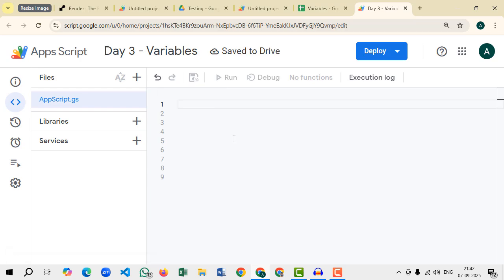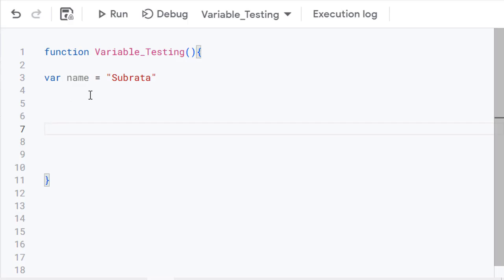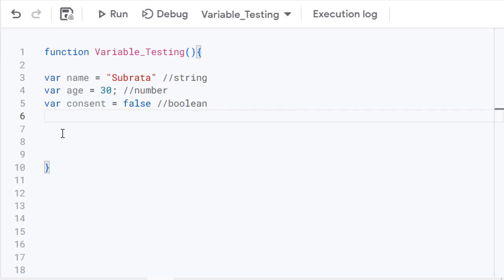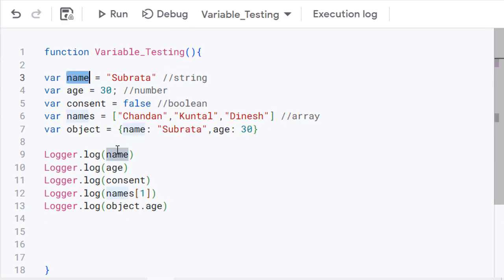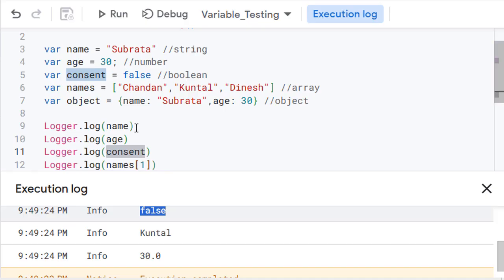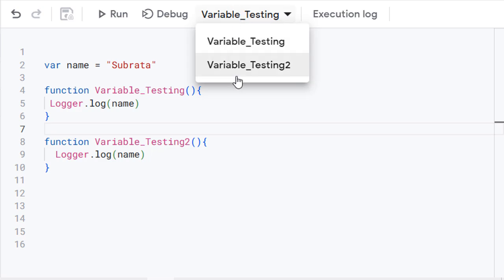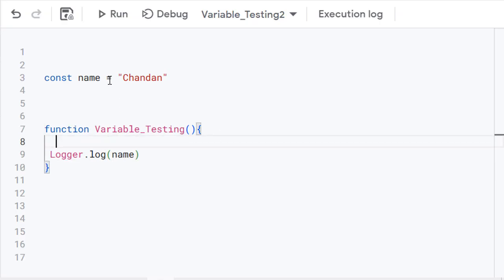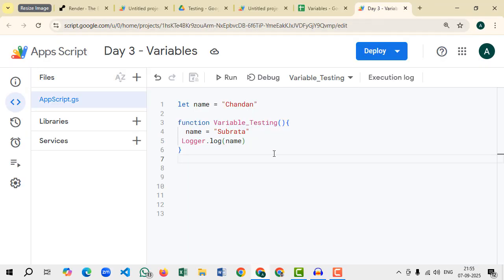Google Apps Script || Learn Google Apps Script Variables (let, var, const)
In this video, we dive into variables in Google Apps Script and learn how to use let, var, and const. You’ll understand what variables are, why they are important, and the differences between each type

✅ What you’ll learn in this video:
1. What is a variable in Google Apps Script?
2. The difference between var, let, and const
3. When to use each type of variable
4. Examples of declaring and using variables
5. Best practices for variable naming and usage

Thanks.

🔎 **This video related to:**

✅ google apps script variables
✅ what is a variable in google apps script
✅ let var const in google apps script
✅ google apps script let vs var
✅ google apps script const example
✅ how to declare variables in google apps script
✅ google apps script variable tutorial
✅ google apps script beginner variables
✅ types of variables in google apps script
✅ google apps script variable scope explained
✅ var in google apps script
✅ let in google apps script
✅ const in google apps script
✅ google apps script global variables
✅ google apps script local variables
✅ google apps script block scope
✅ google apps script variable hoisting
✅ google apps script best practices variables
✅ apps script variables step by step
✅ google apps script string variable
✅ google apps script number variable
✅ google apps script boolean variable
✅ google apps script null variable
✅ google apps script undefined value
✅ apps script object variable
✅ google apps script array variable
✅ apps script variable examples
✅ apps script declare variable tutorial
✅ google apps script constants explained
✅ apps script difference var let const
✅ google apps script mutable variables
✅ google apps script immutable variables
✅ apps script data types tutorial
✅ google apps script assign variable
✅ how to update variable in google apps script
✅ reassign variable in google apps script
✅ apps script coding basics variable
✅ apps script introduction to variables
✅ google apps script beginner course variables
✅ apps script scope of var
✅ apps script scope of let
✅ apps script scope of const
✅ google apps script variable declaration rules
✅ google apps script variable naming rules
✅ apps script camelcase variables
✅ apps script naming convention
✅ apps script variable examples in sheet
✅ apps script variable examples in doc
✅ apps script variable examples in form
✅ google apps script variables automation
✅ apps script variables in loops
✅ apps script variables in functions
✅ apps script variables in conditions
✅ apps script variables in arrays
✅ apps script variables in objects
✅ google apps script variable storage
✅ apps script temporary variable
✅ google apps script variable lifetime
✅ apps script variable debugging
✅ google apps script variable logging
✅ apps script variable undefined issue
✅ google apps script variable scope problem
✅ apps script error with variables
✅ apps script variables tips
✅ google apps script variable tricks
✅ apps script variable optimization
✅ how to choose var let const in apps script
✅ google apps script variable difference
✅ apps script beginner variable lesson
✅ apps script basic programming concepts
✅ apps script javascript variables
✅ javascript var let const vs apps script
✅ google apps script variable hoisting example
✅ apps script temporal dead zone explained
✅ google apps script const usage
✅ apps script let vs var in loop
✅ google apps script coding for beginners
✅ google apps script automation coding basics
✅ apps script define variable in function
✅ apps script define variable globally
✅ apps script variable in triggers
✅ apps script variables in custom menu
✅ apps script variables in web app
✅ apps script store value in variable
✅ apps script get value from variable
✅ apps script pass variable to function
✅ apps script variable return value
✅ google apps script function parameters
✅ google apps script default values
✅ apps script optional variables
✅ apps script beginner full tutorial
✅ apps script step by step course
✅ apps script project variables
✅ google apps script for beginners variables
✅ google apps script training variables
✅ google apps script let var const tutorial
✅ google apps script data type basics
✅ google apps script variable explanation
✅ google apps script examples with variables
✅ google apps script complete variables guide